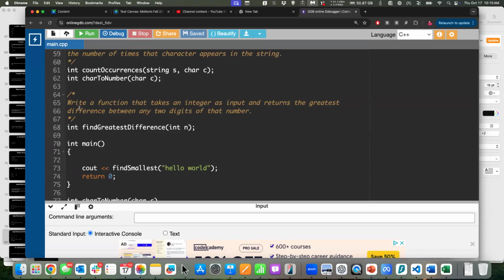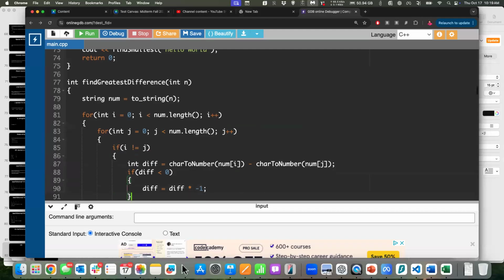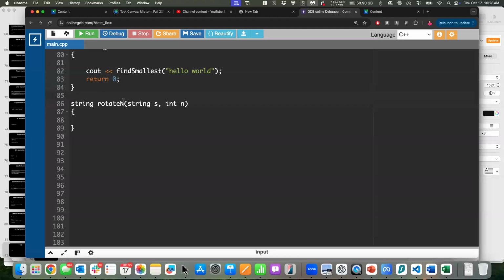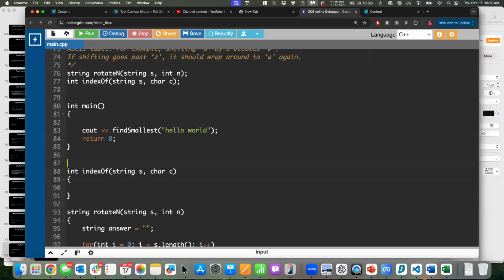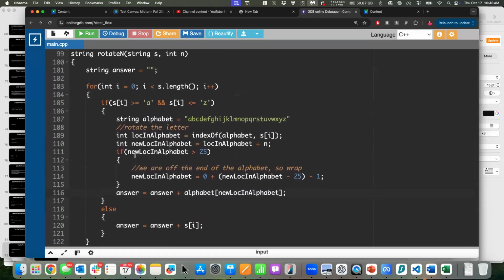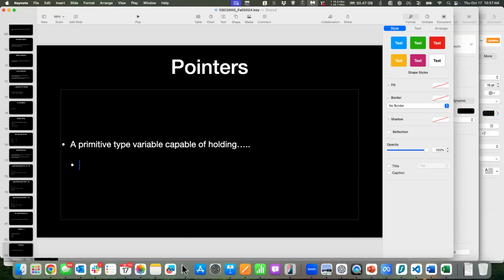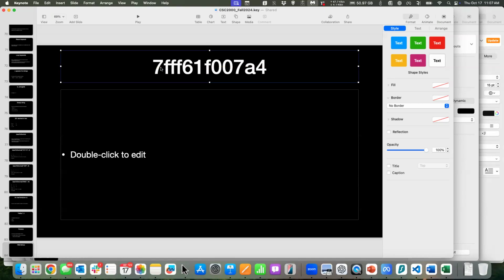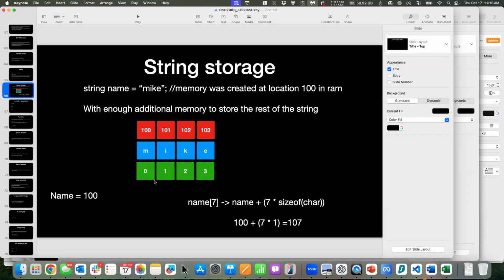CSC2000 10/17/24 Midterm finished review, started talking about pointers.